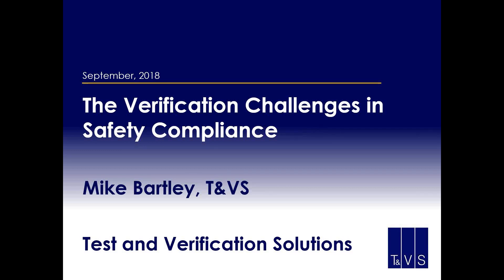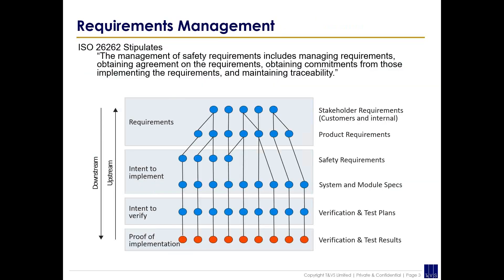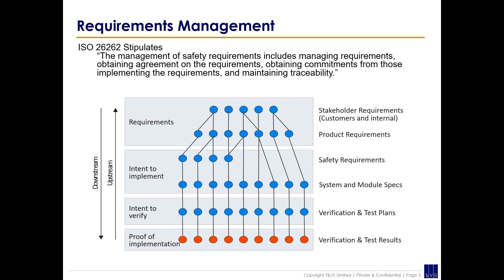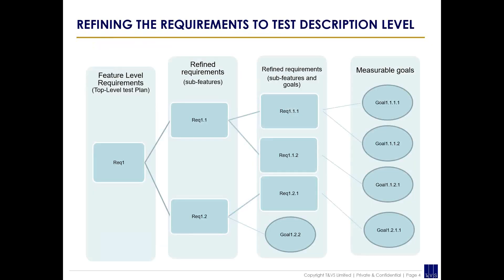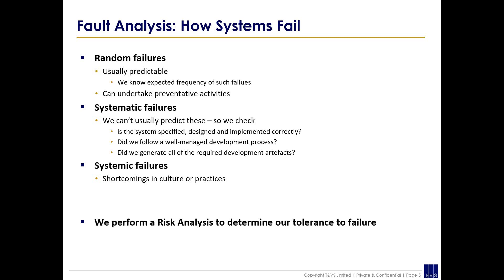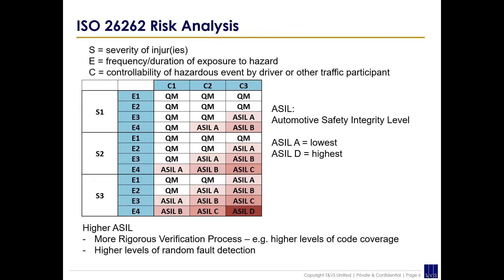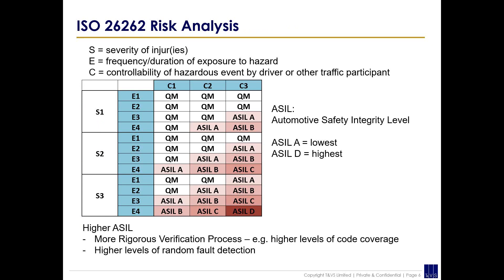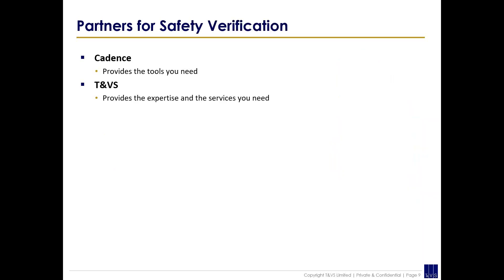The Verification Challenges in Safety Compliance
Speaker : Mike Bartley
Recorded at : DVClub India Conference 2018
Date : 20th Sep 2018